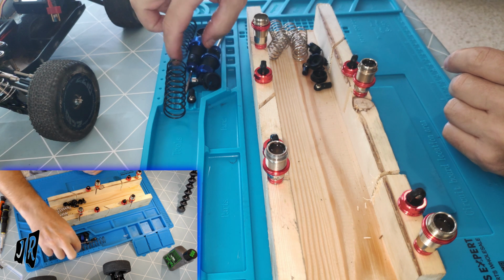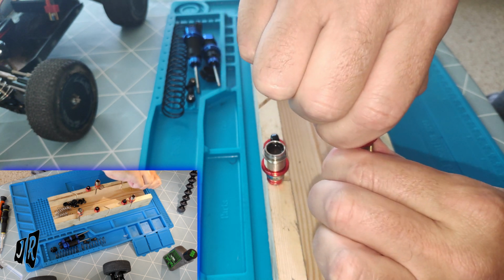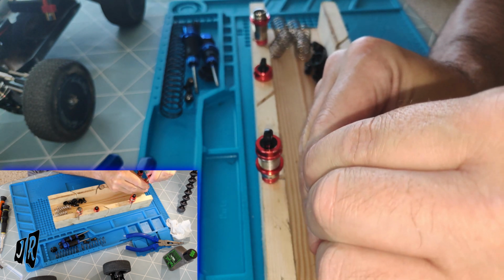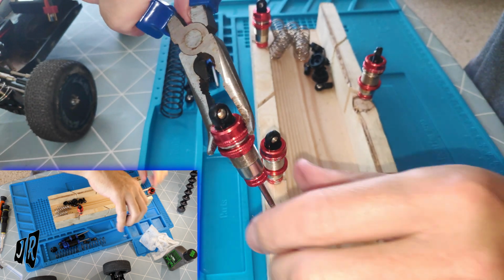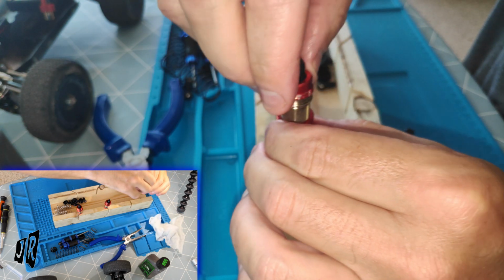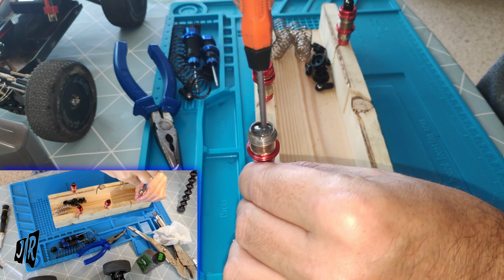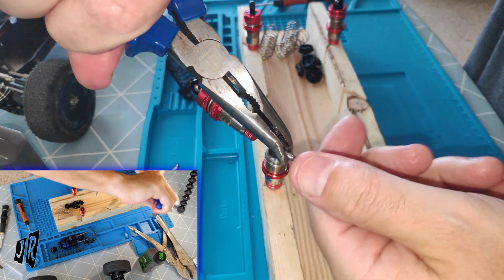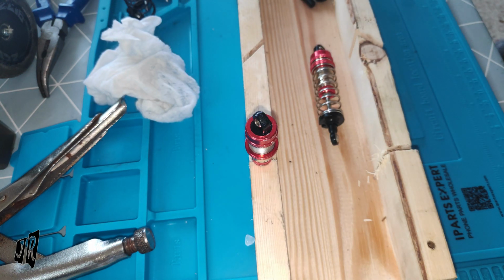Can we figure out how to fill RC Car shocks? WLToys 144001 shocks!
updated version Good morning all! I have been searching for the right way to fill RC shocks but there are so many conflicting videos on da Mr YouTube so I thought I would take 4 of them and see which one works best. Spoiler Alert, I did figure out how to get them to work, however please do not attack me for my findings. I know everyone has their method of filling shocks and if you wish to offer your opinion and solution then it is not only greatly received for myself, but for others reading the comments below.
Please help this channel by clicking the links. It costs you nothing but helps us buy items that we use on the channel. Have an awesome day today!!!
WLToys 144001 with 1 battery:
GREAT DEAL - 2 batteries plus car
Upgraded brushless motor: GTSKYTENRC 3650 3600/5200KV Brushless Waterproof Motor
Upgraded ESC: TSKY 120A 1/10 1/8 6v ESC Senseless Brushless/Sense Brushless
Upgraded steering servo: JX PDI-1171MG 17g Metal Gear Core Micro Digital Servo
WOWSTICK ELECTRIC SCREWDRIVER THAT I USE
CURVED LONG NOSE PLIERS
SOLDERING MAT
7 PCS HEXAGON SCREWDRIVER SET I USE
115 PIECE SCREWDRIVER SET I USE

RC car